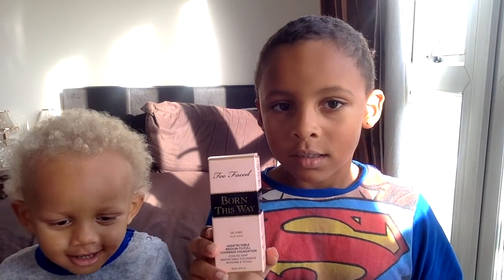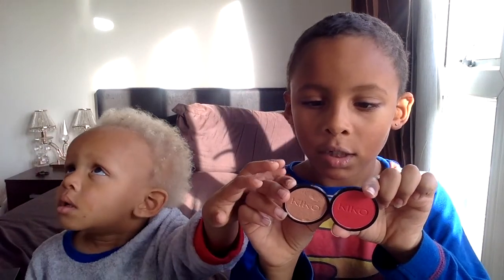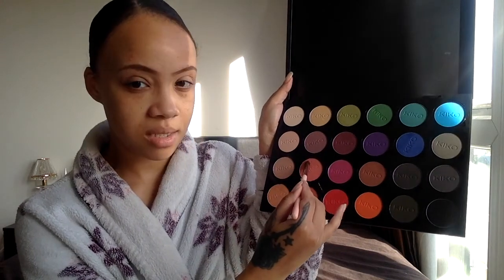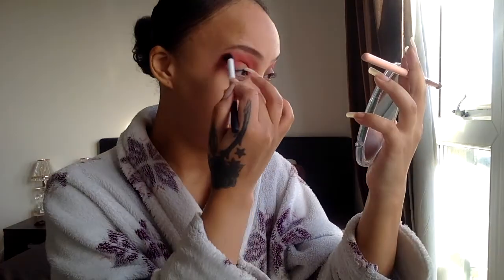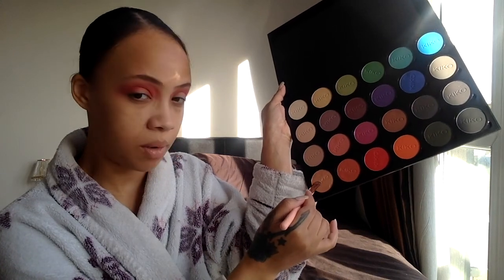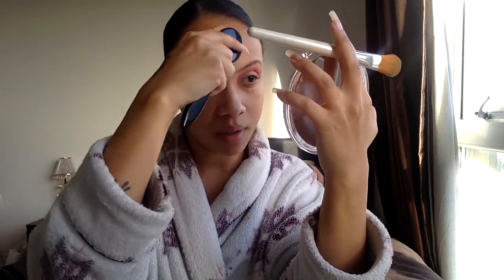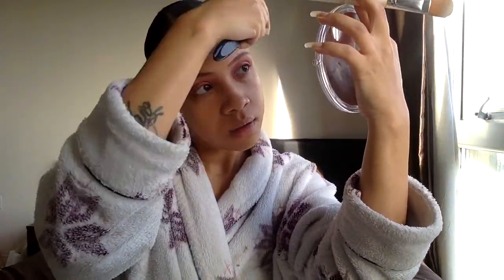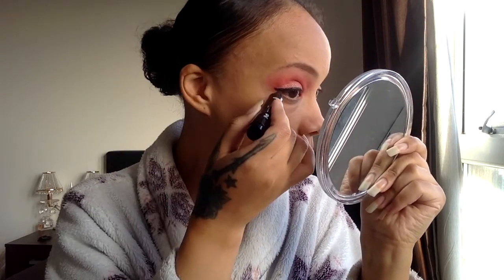Kids Pick My Makeup | Princess.Peach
Hey Peaches!

The kids Pick My Makeup!!